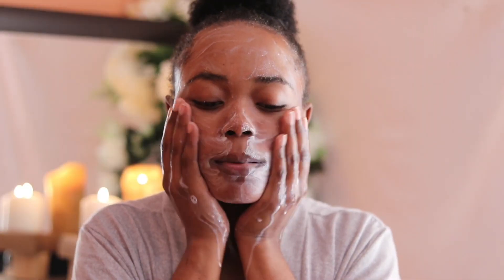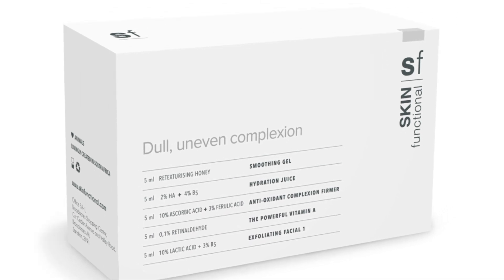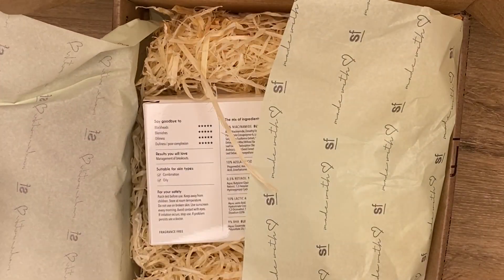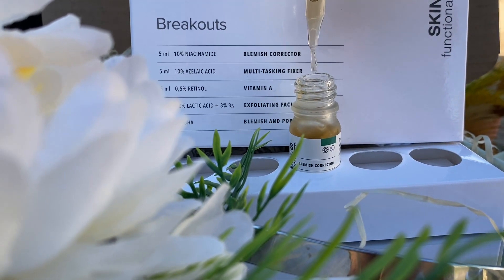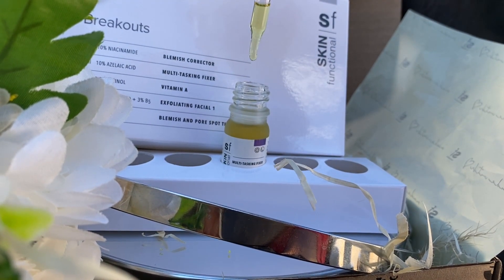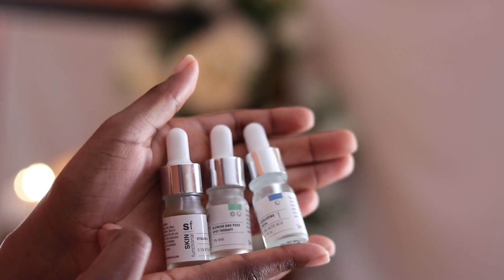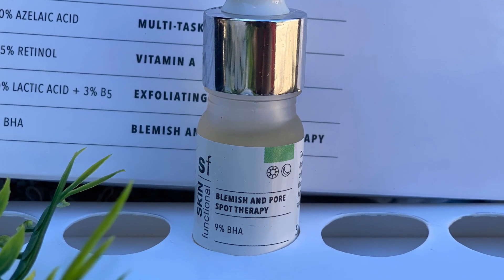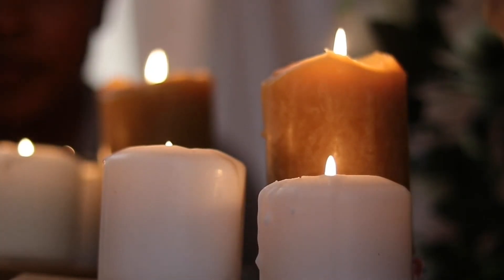MyAcneJourney: You Will Love This!, Beginner Friendly Skin Functional 5ml INTRODUCTORY STARTER PACK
Hello Varhandziwa welcome🥰. You look beautiful today Dzamn!. I have featured Skin Functional on their new 5ml Introductory pack!.

Though the products have been sent to me, all thoughts and reviews are 100% honest and my own. I have been using Skin Functional for some time now and I have been loving them.

Amongst the 5 kits I chose one for Breakouts:
Because I have acne prone skin and I need to keep working on it with the right ingredients!.